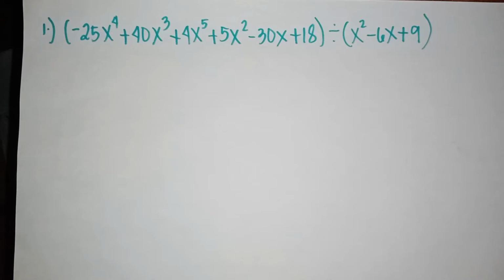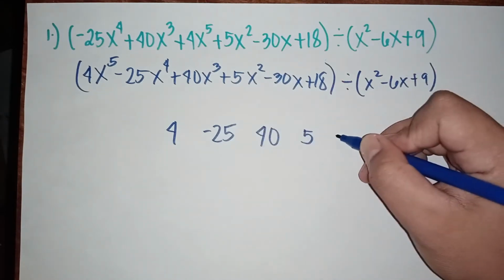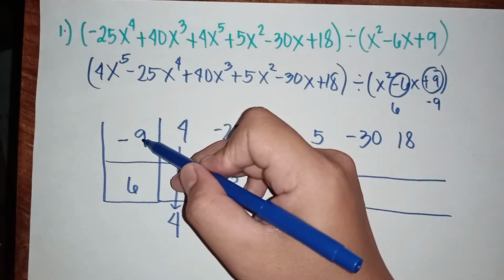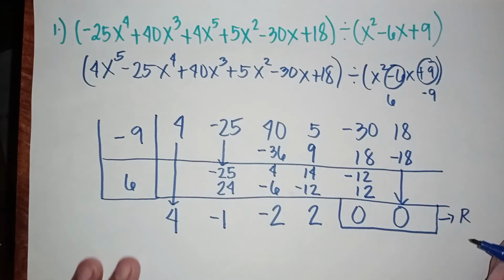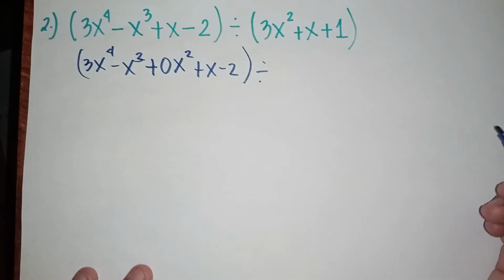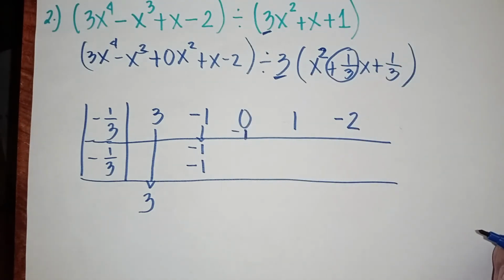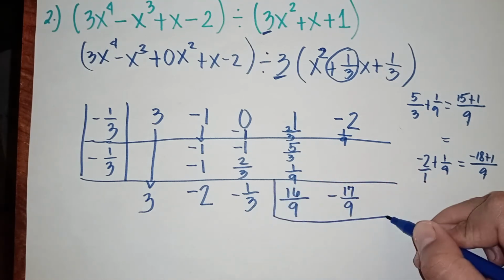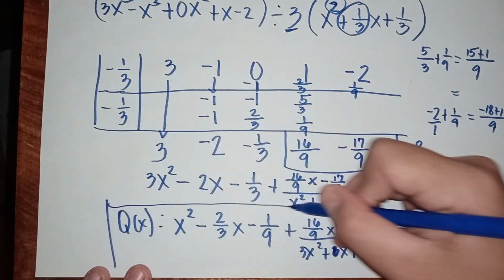Part 2: Synthetic Division (Trinomial Divisor) - Grade 10 Mathematics // Math Tutorials TV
Hello mga "Boss".. Welcome po sa ating channel "Math Tutorials TV".. In this video I will show how to divide polynomials using Synthetic Division with Trinomial Divisor.. Ito po yung mayroong activity pero hindi na-explain sa mga DepEd books (Grade 10 Math). Please watch 'til the end because gumamit ako dito ng dalawang magkaibang examples para mas maintindihan nyo.. Thank you and God bless..